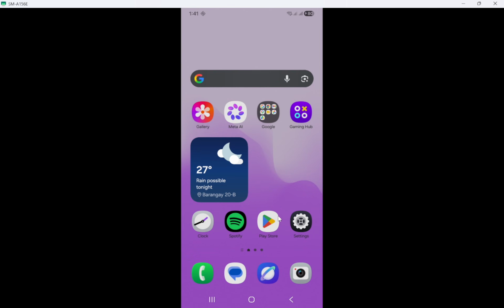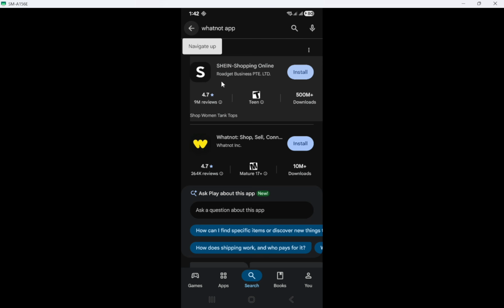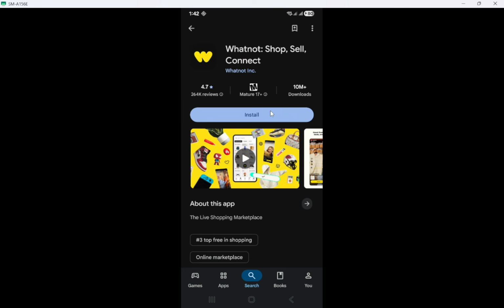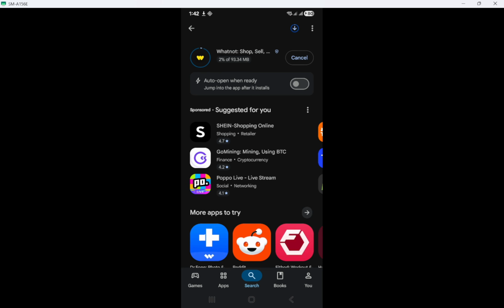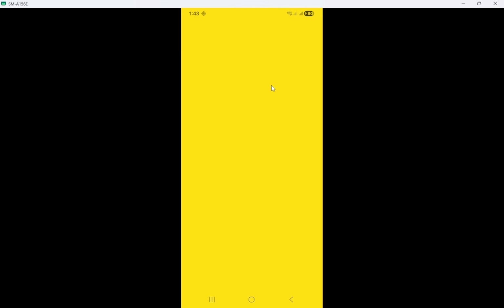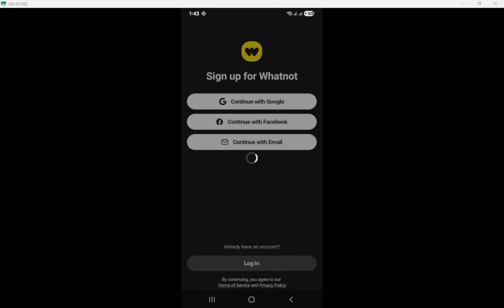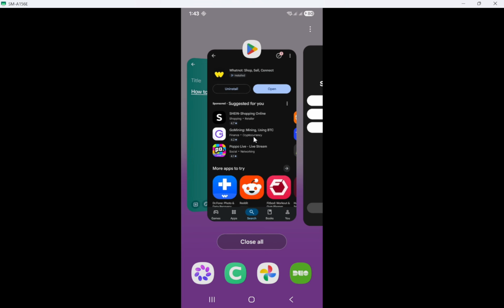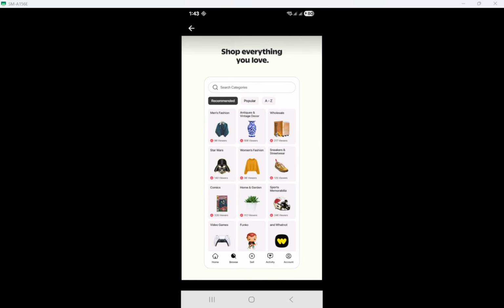How to Download Whatnot App [2026 Full Guide]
How to Download Whatnot App

In this video, we show you exactly how to download Whatnot App. Understanding how to access this platform enhances your experience of buying and selling collectibles through live auctions and community engagement.

With the right approach, you can easily download the Whatnot App to start exploring a marketplace rich in unique finds. We discuss the benefits of using this app, from its user-friendly interface to its engaging seller features, ensuring a smooth integration into your collecting journey.

Technical Specs:
Software: Whatnot; Feature: App Download